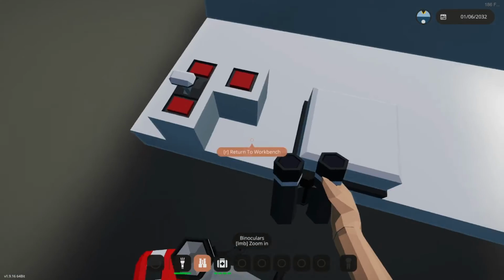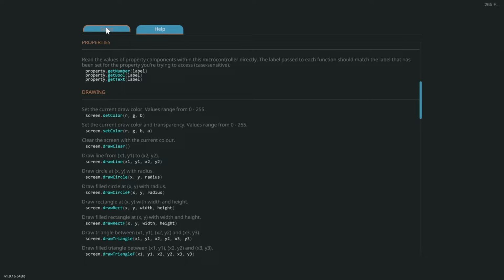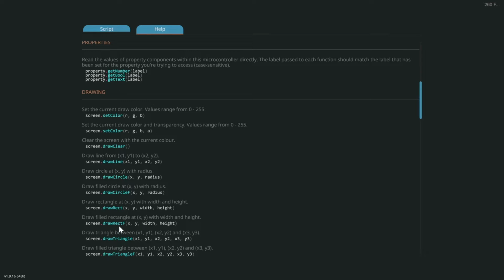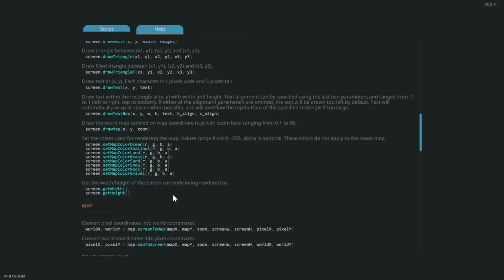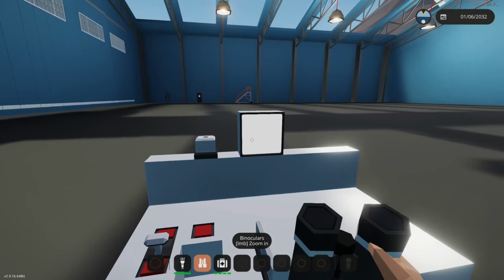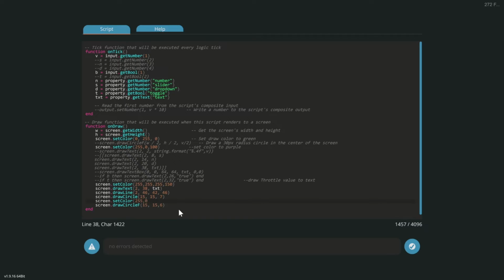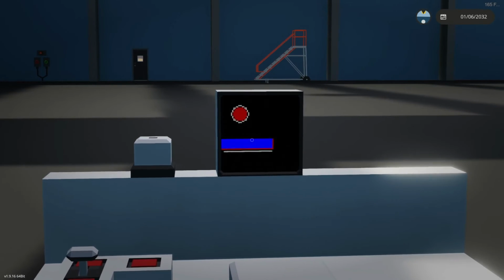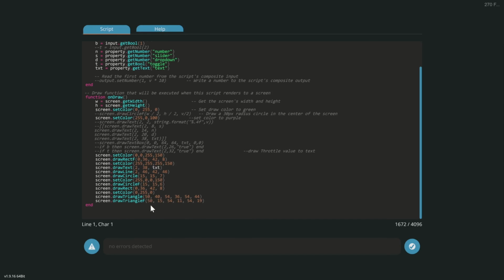Stormworks How to: Lua Basics4 - Drawing shapes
Here we are looking at the Drawing commands of LUA in Stormworks.